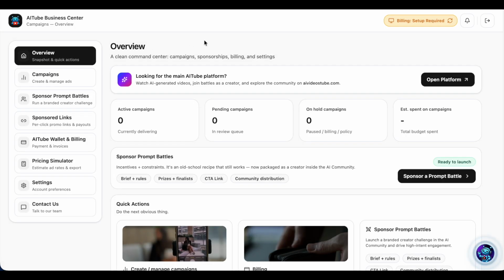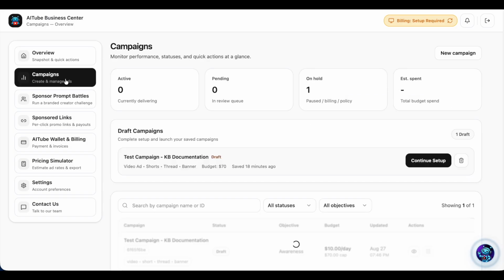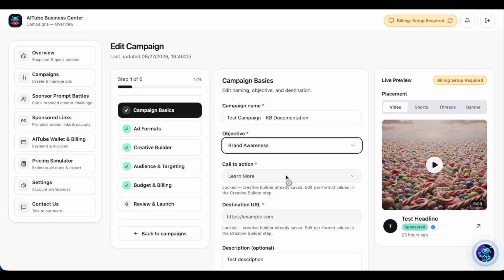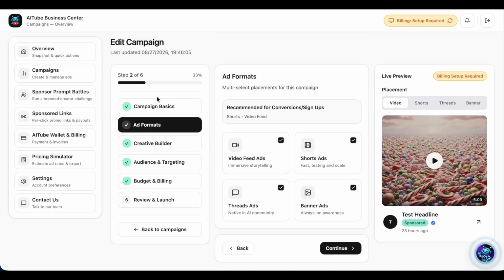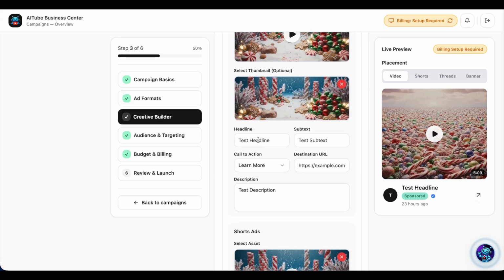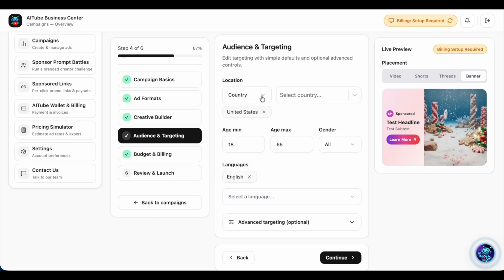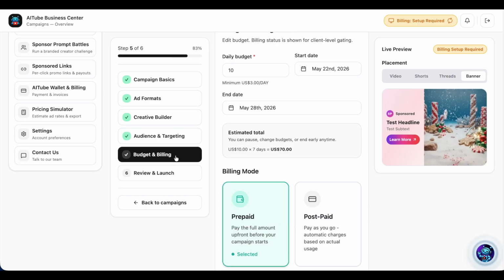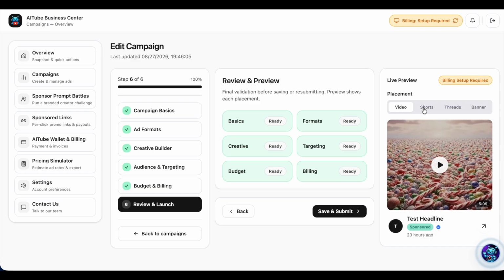AITube Ads Tutorial: Create & Launch High-Performing Campaigns in 5 Steps.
Learn how to set up, build, and launch your advertising campaigns using the AITube Business Center. This step-by-step walkthrough covers everything from selecting campaign objectives and ad formats to advanced audience targeting and budget allocation.